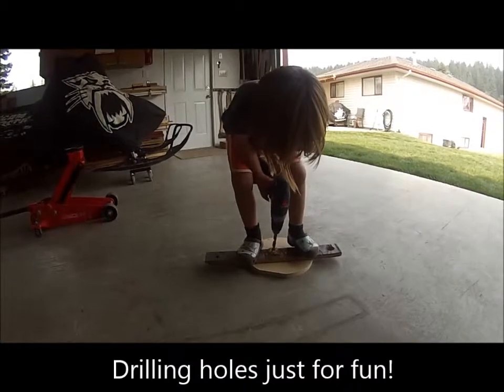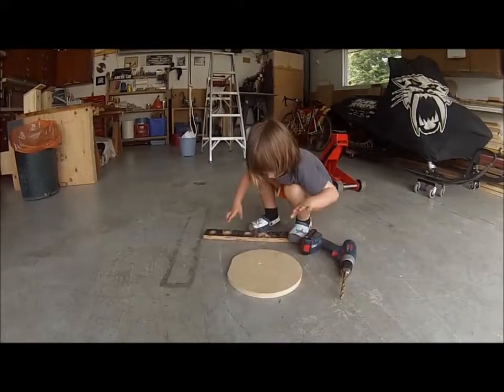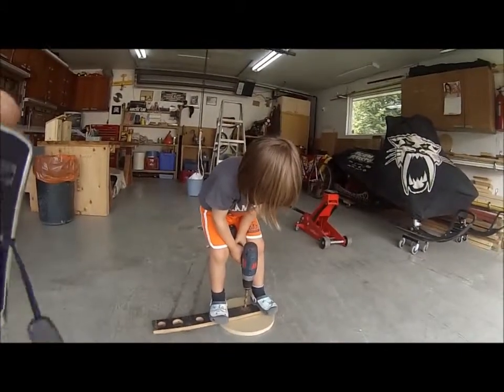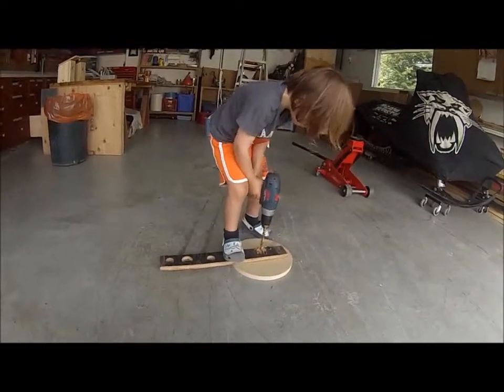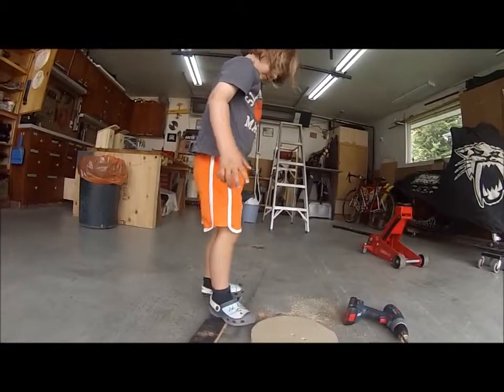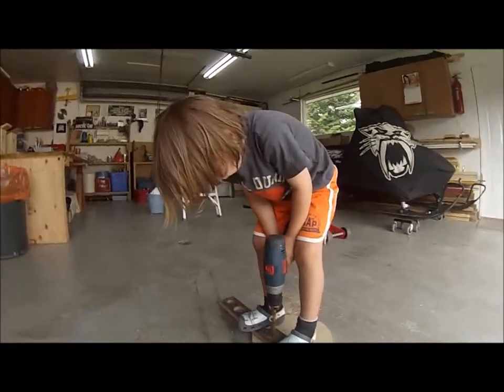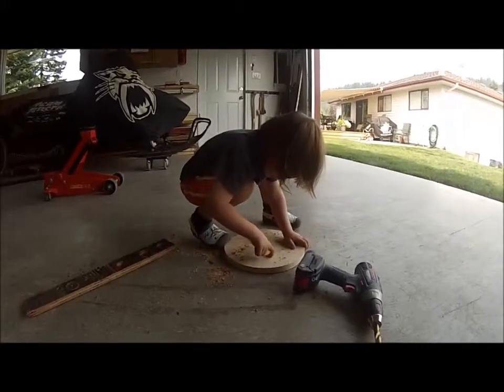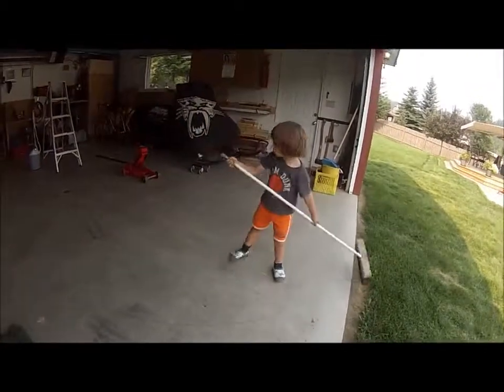Drilling Holes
Predo using my drill to drill holes...just for fun!